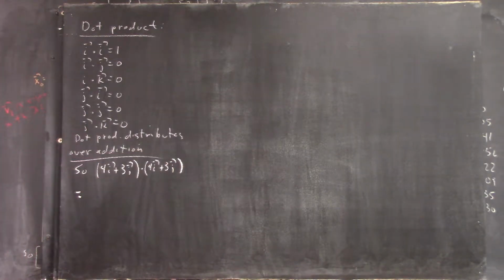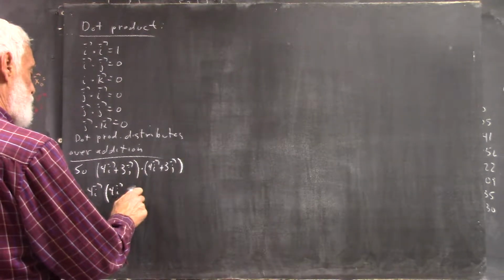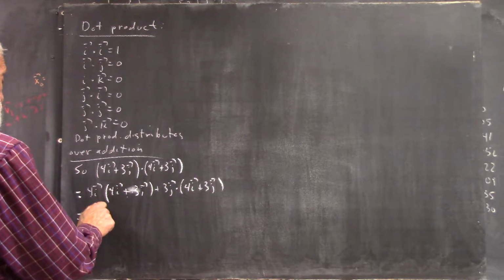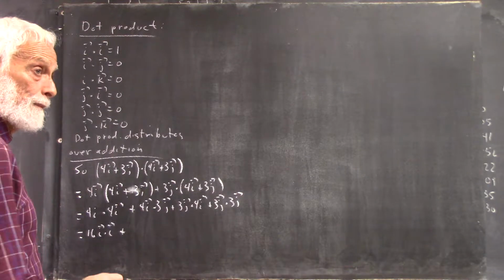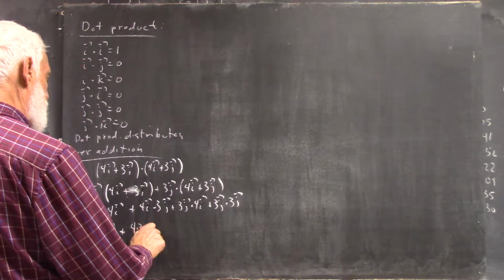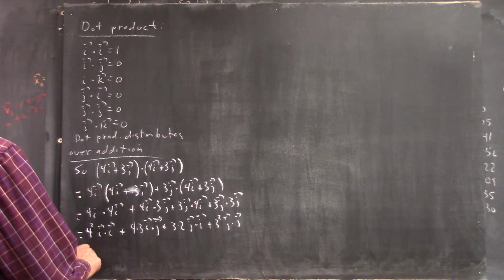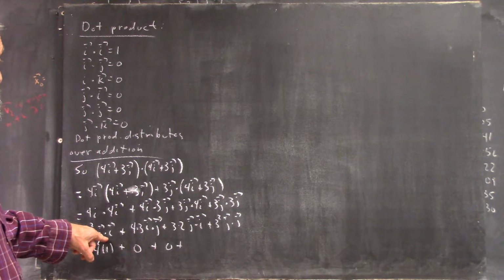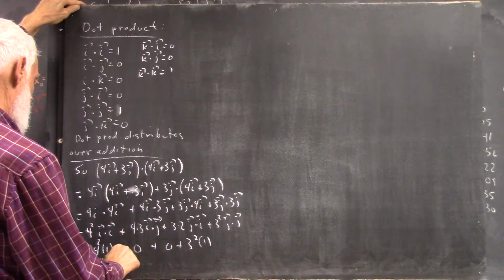dagmult 2682 the dot product vector length and the dot product 5